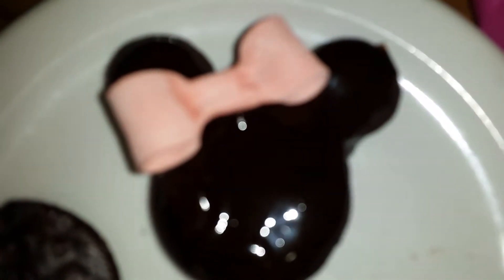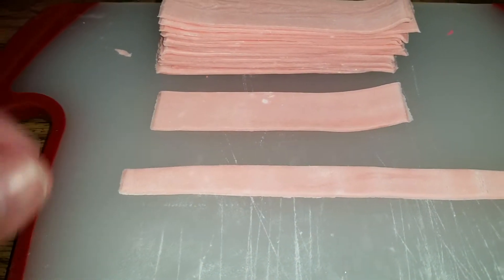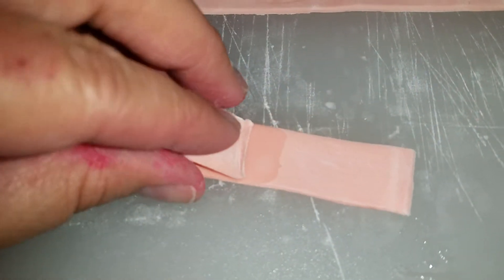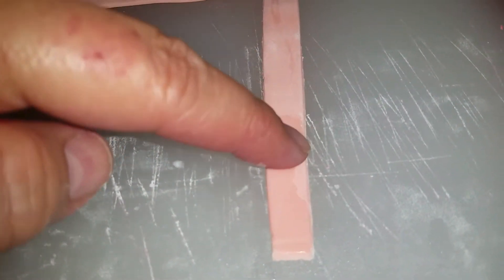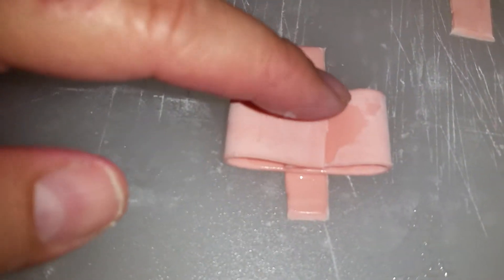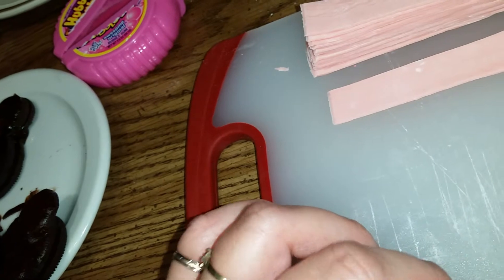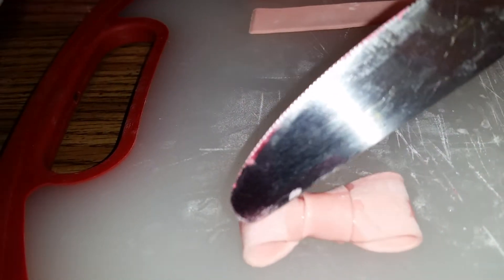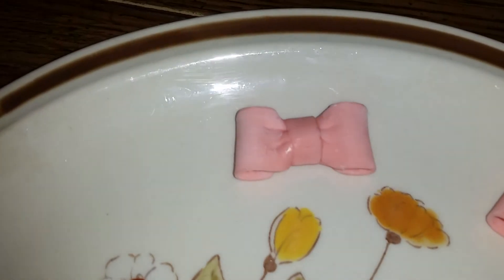Bubble gum bows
Who needs expensive fondant when you can make these cute little bows with bubble tape that you can find in any store!